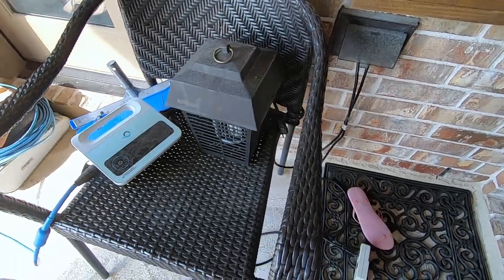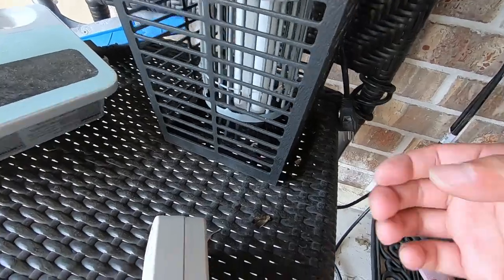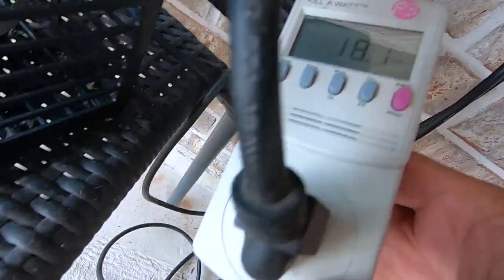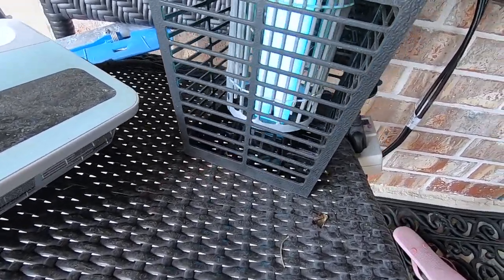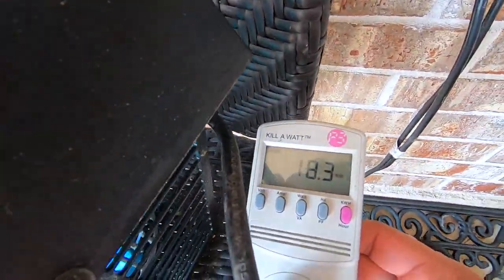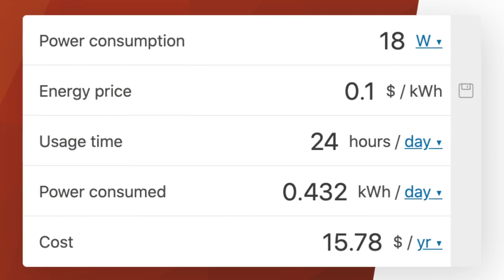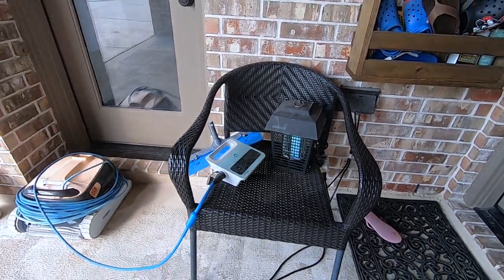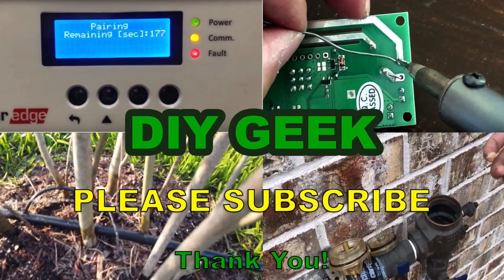Bug Zapper Power Consumption - how much it cost per year?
How much power does a Bug Zapper light / lantern consumes?

Do you want to turn on your bug zapper all the time (like 24/7)? If you are like my wife who has bug phobia you probably will end up turning on at least one bug zapper all the time, then you should watch this video.

This bug zapper consumes 18 watts of power when it is not zapping. When it is zapping a bug, it almost double or triples to about 50 watts of power for a split second.

If you turn on a bug zapper like the one I use in the video for a full year, 365 days, 24 hours a day, you will pay approximately $15 per year if you pay 10 cents per killowatt hour (kwh).

Bug Zapper
Kill-a-watt meter